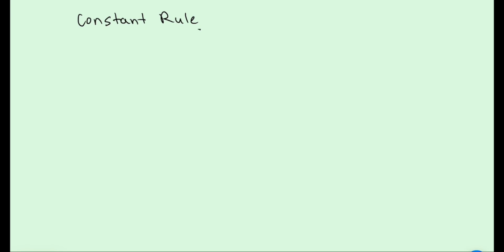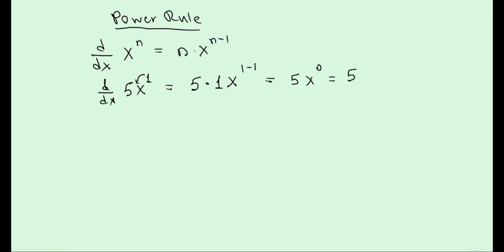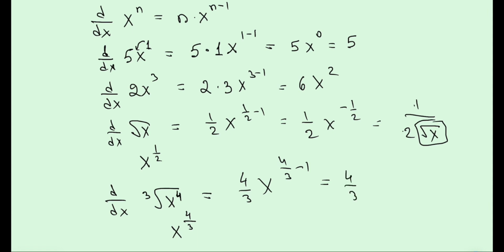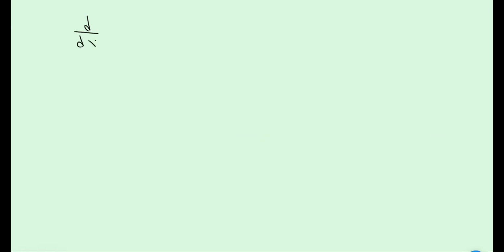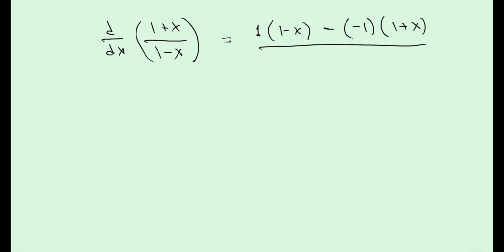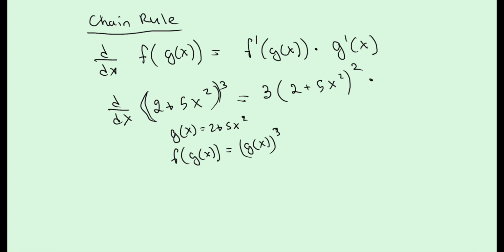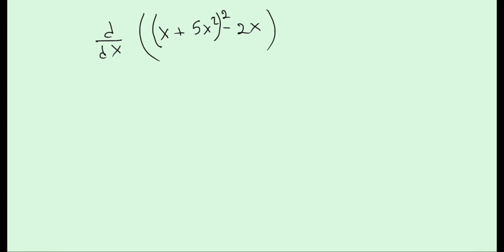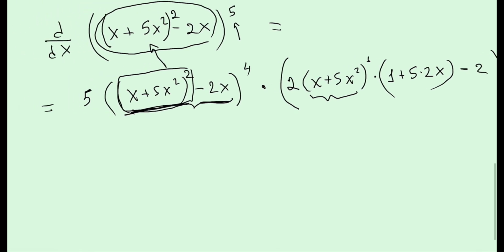Basic Differentiation Rules used in Calculus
This video goes over main differentiation rules that are commonly used to find derivatives in Calculus.

Below is a PDF file with the list of formulas used in this video: